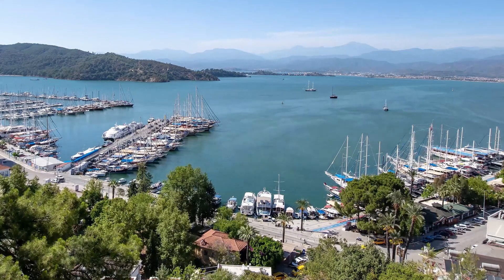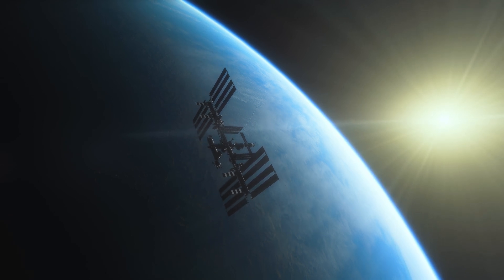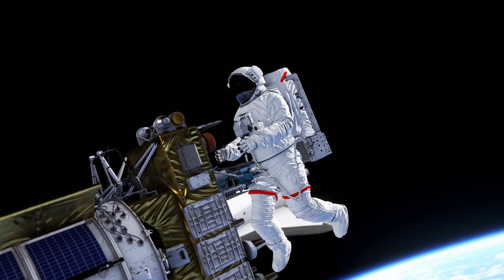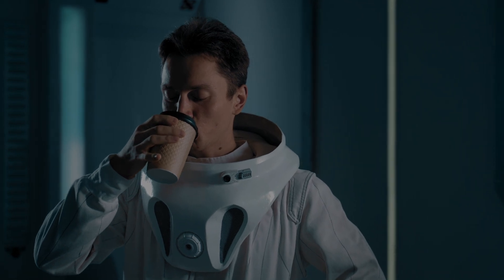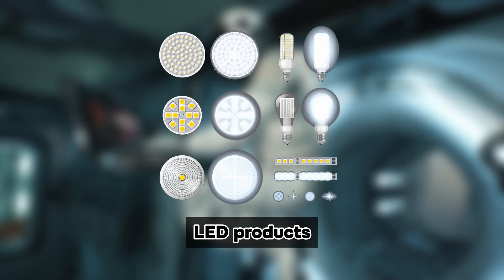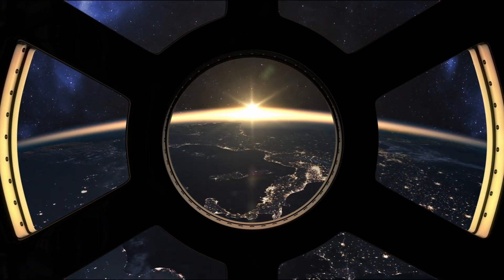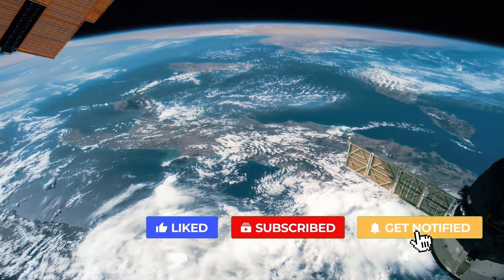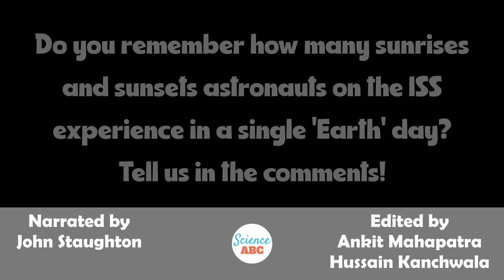How Do Astronauts Aboard The ISS Know When It’s Day Or Night?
The astronauts on the ISS experience several sunrises and sunsets in the span of a single Earth day. Hence, the ISS sticks to a standard time zone and controls its lighting accordingly, to simulate a normal day-night routine up there in space.

The International Space Station is set to the Universal Coordinated Time (UTC). UTC is the global standard of time, which is determined using two factors:
- International Atomic Time: Calculated using highly precise atomic clocks.
- Universal Time: Calculated based on the earth’s rotation.
All the time zones in the world are synchronized based on the UTC Standard.